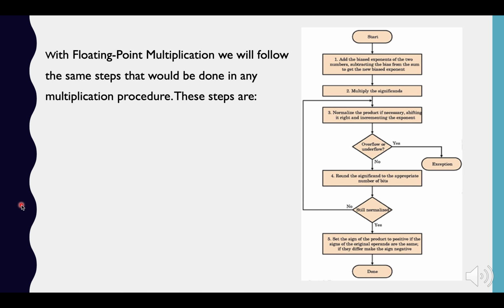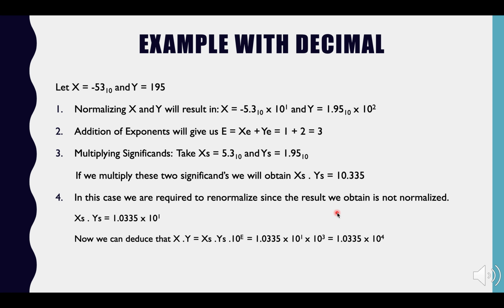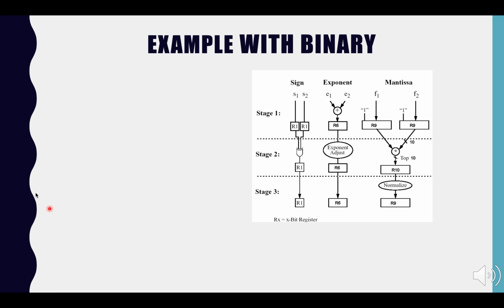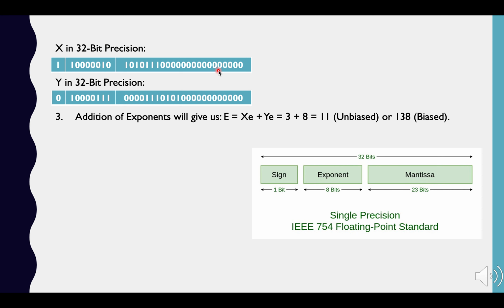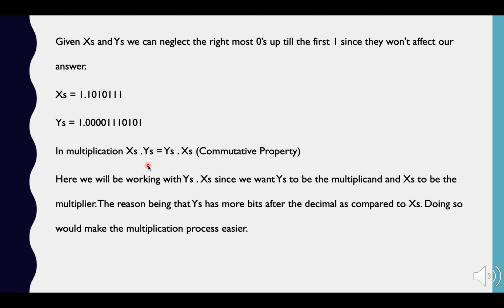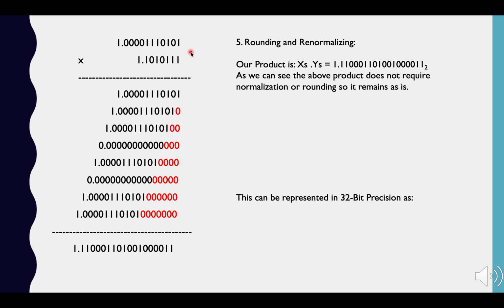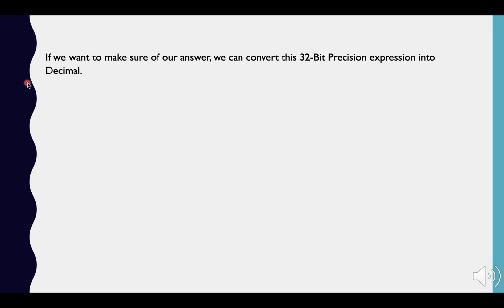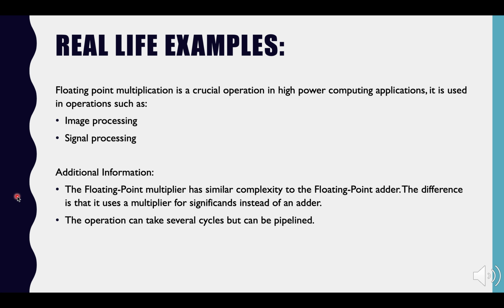Floating-Point Arithmetic: Multiplication : By Jad Alaeddine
This video will go over how to solve floating-point multiplication along with an example.